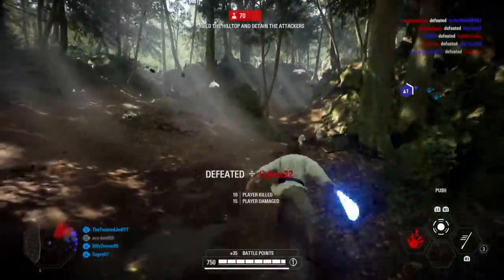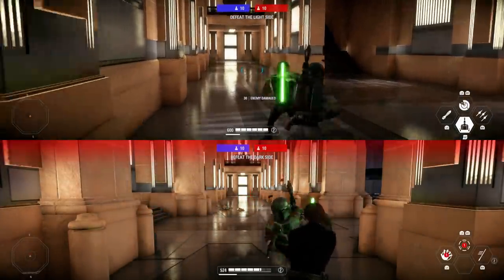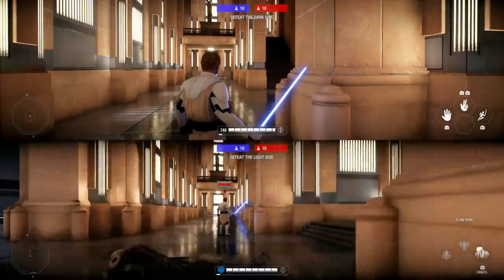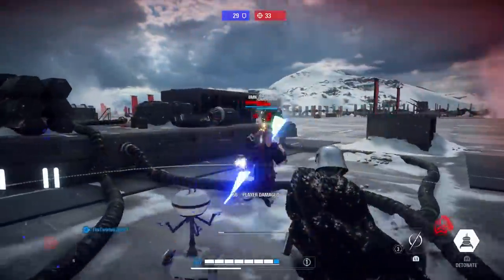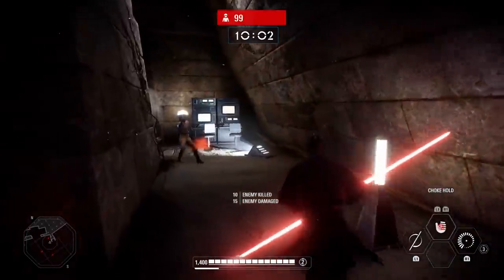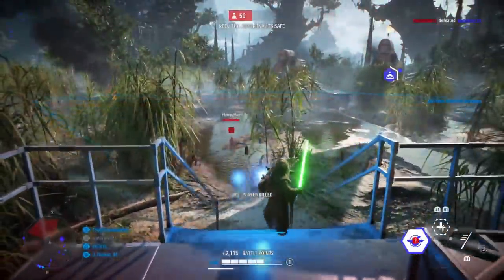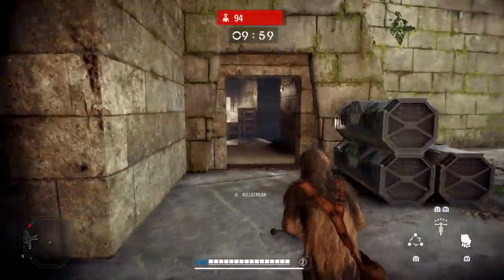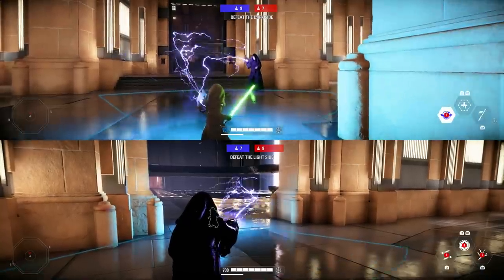20 Hero Tips & Secrets Everyone Should Know! Star Wars Battlefront 2 Tips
This video will discuss 20 star wars battlefront 2 hero tips & secrets everyone should know when playing the game. Regardless of if you play on PC, PS4 or Xbox One these tips will help all players new and experienced to get better at star wars battlefront 2.

Thumbnail: @FinFett

Twitter.com/TheTwistedJedi
Facebook.com/TheTwistedJedi
Instagram.com/TheTwistedJedi